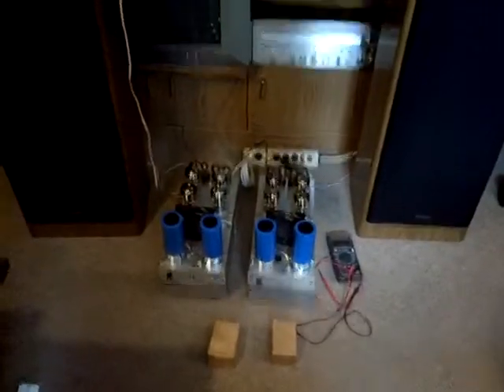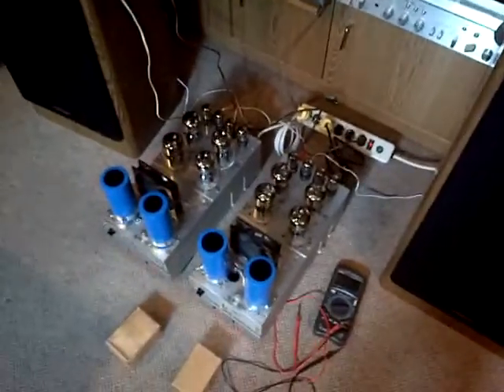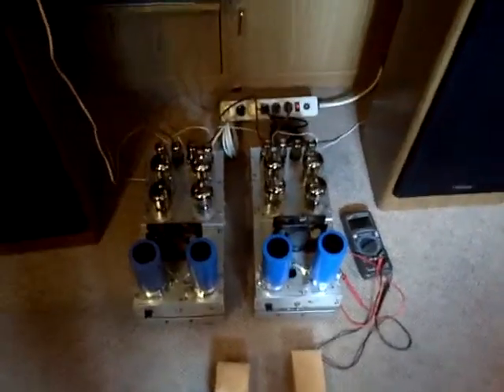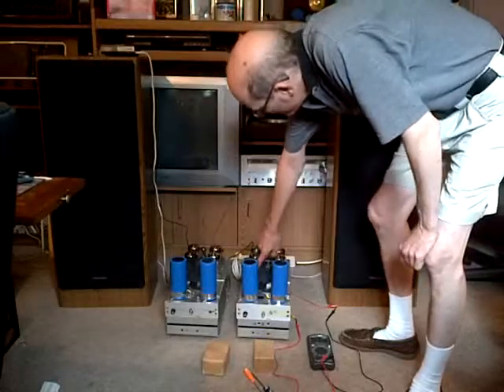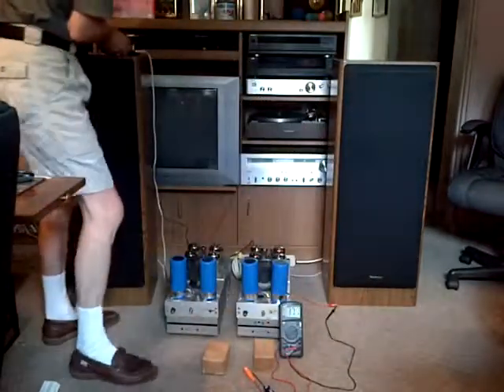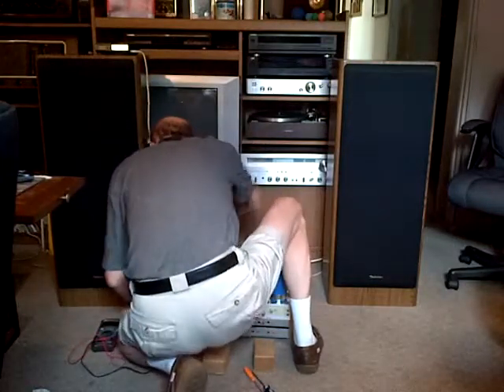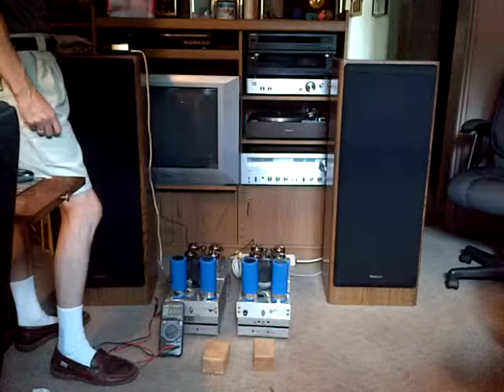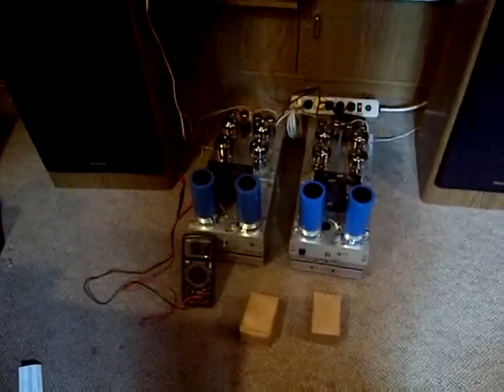OTL Amplifiers First Full Test on Speakers - Still Troubles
During this final test, Amp#1 fails to operate due to excessive DC at the speaker terminals.  Subsequently, off camera, the grid bias to the 6C33 tubes was adjusted to match and Amp#1 started OK.

Amp#2 works fine.

Both amplifiers are demonstrated in the next video and operate normally.  See Final Full Test on speakers.